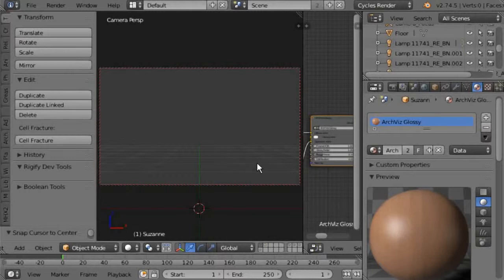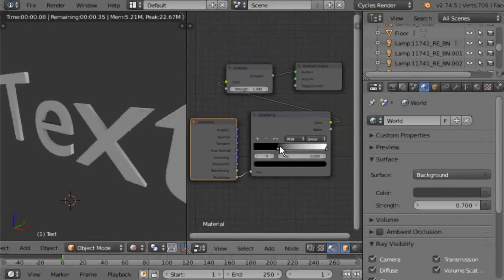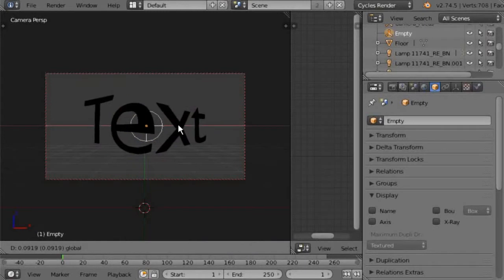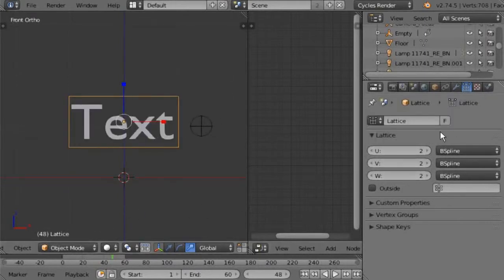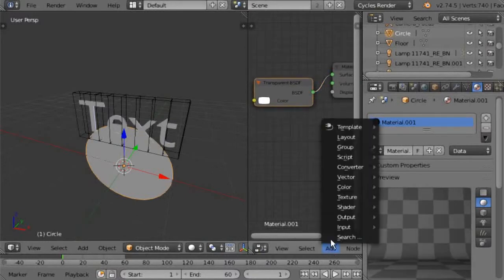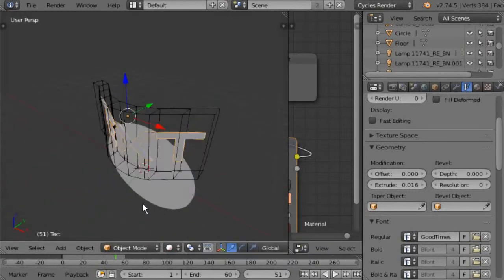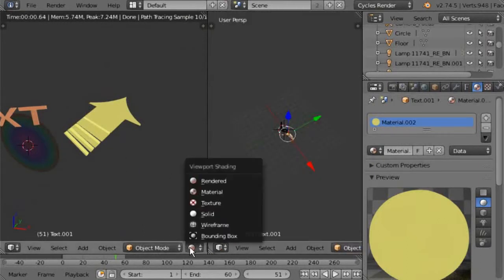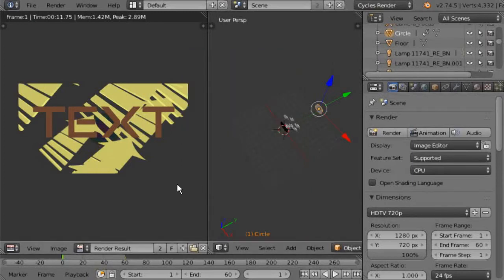Blender - Making animation with emission shader - part 1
At the moment we read in the news that we are using more and more YouTube as search engine.
Also we notice that there is more engagement when a video is posted on facebook and other social media networks.

I expect that more and more people use their phone or digital camera to upload their footage.  A simple intro is a must which makes the whole footage look better.

It seems to me that there will be enough work for video-editors, designers etc in the future.  Here an attempt to reduce the production time.  Not always is a photo-realistic 3D animation needed.